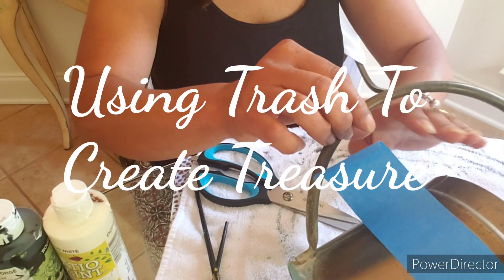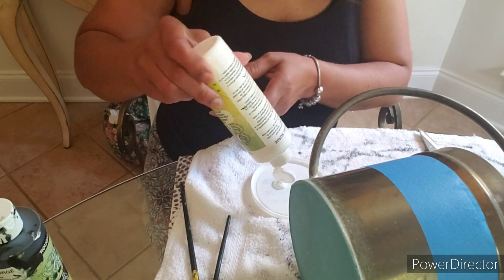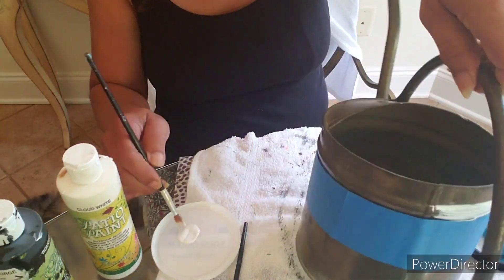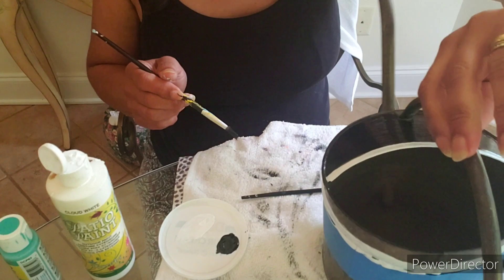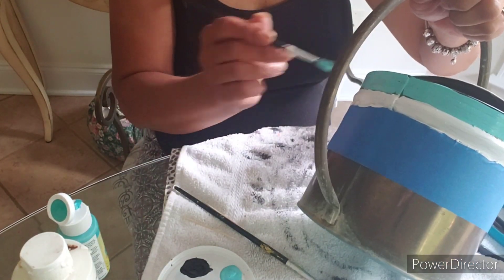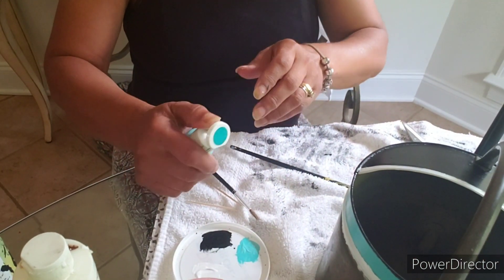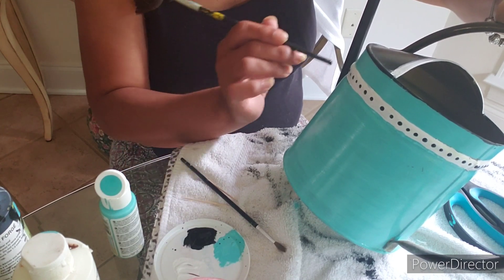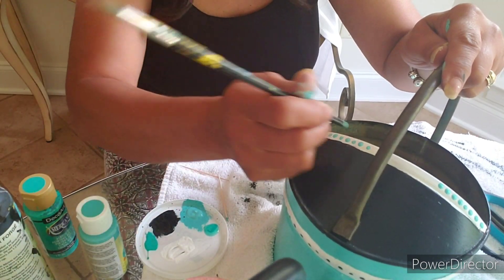Using Trash To Create Treasure Challenge June 2020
In this episode, Cheryl is participating in an Open Invitation

Using Trash to Create Treasure Challenge 2020.

In this challenge you had to take trash and recycle it.  Cheryl chose a rusty watering can that she had in her she shed.  She cleaned and hand painted it to give it a new life.  Hope you enjoy!

The Host is Casey over at Coffee With My Sunshine

Her Co-host is Heidi over at Heidi Sonbol DIY